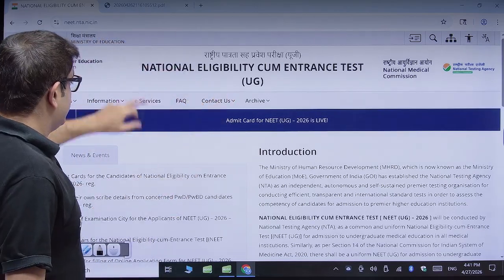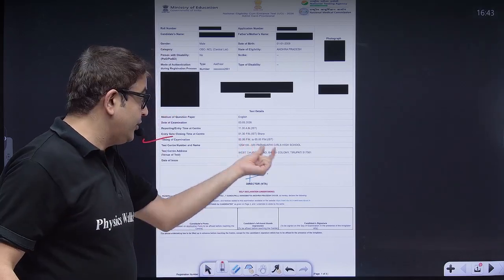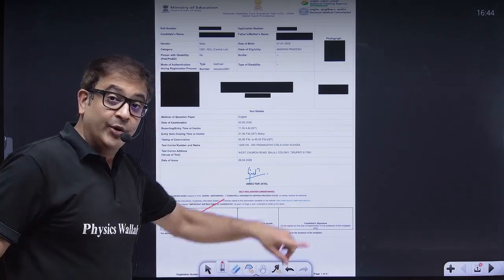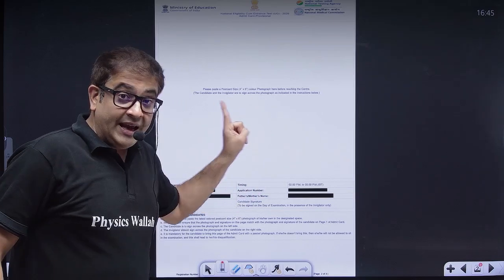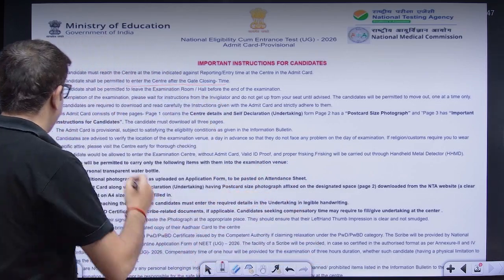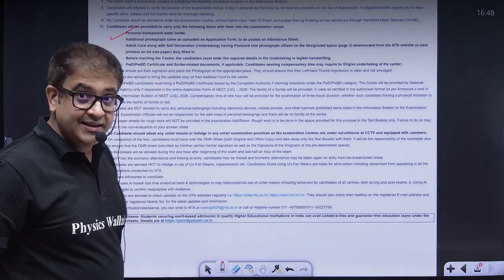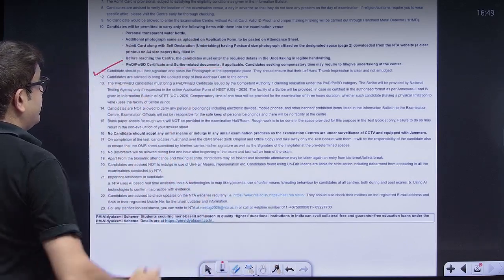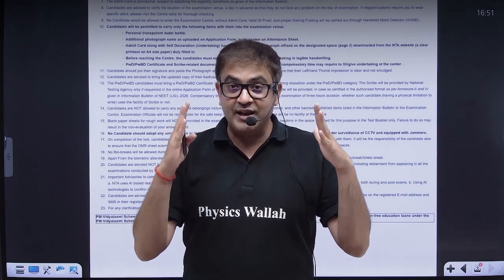NEET 2026 Admit Card Out 😳 | Download Process & Common Mistakes To Avoid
🔥 NEET 2026 Admit Card Out | Step-by-Step Download Process

The NEET 2026 admit card is now released. In this video, learn how to download your admit card, important instructions, and mistakes to avoid before the exam.

📌 What You’ll Learn:

* How to Download NEET 2026 Admit Card
* Important Details to Check
* Common Mistakes to Avoid
* Exam Day Instructions

👉 Watch till the end to avoid last-minute issues!